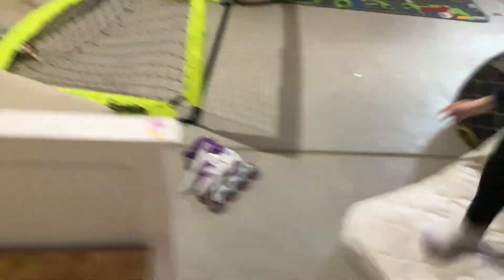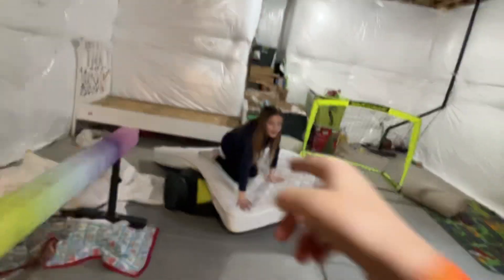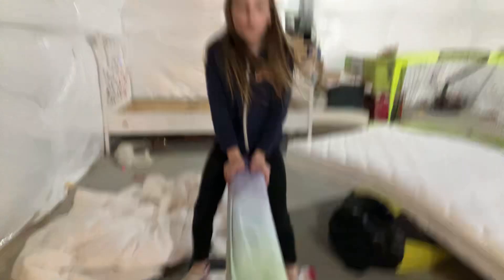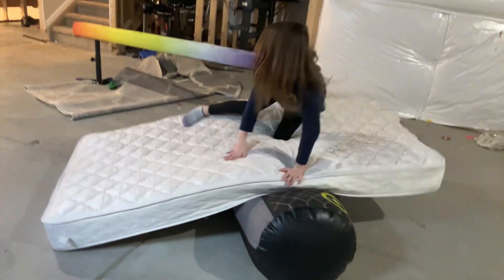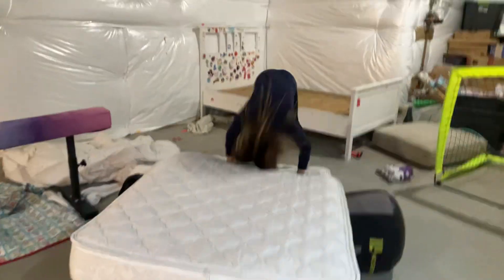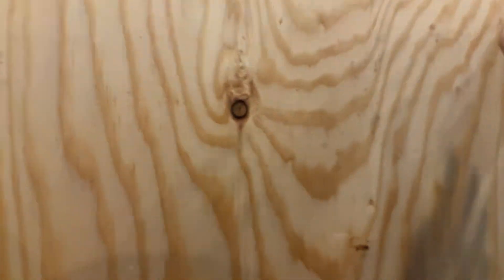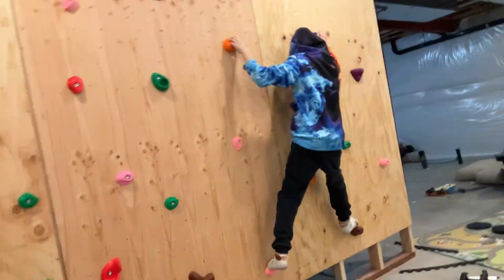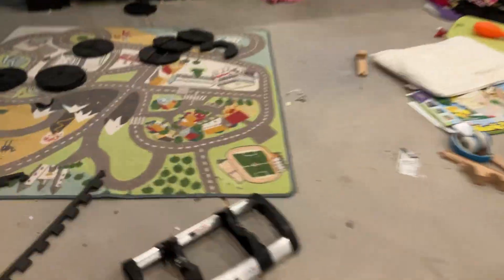Dumb ideas (part 2-part 5) (basement edition)